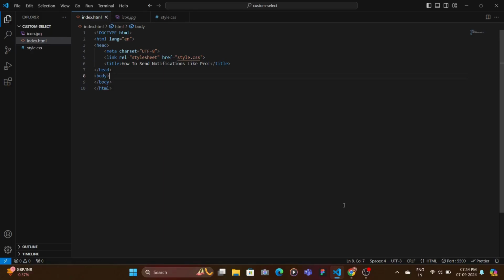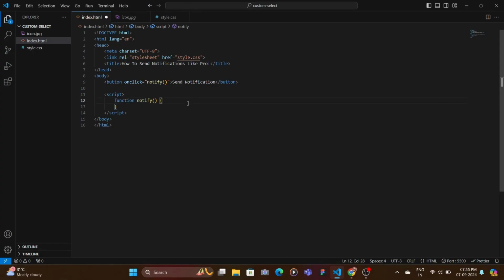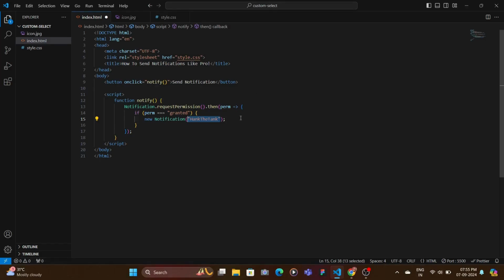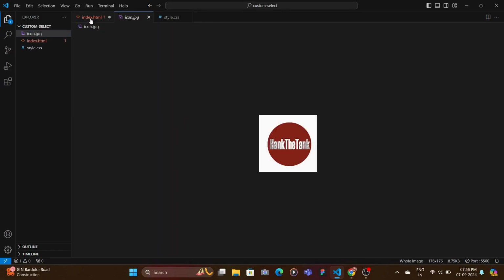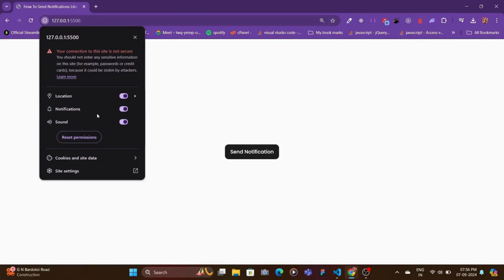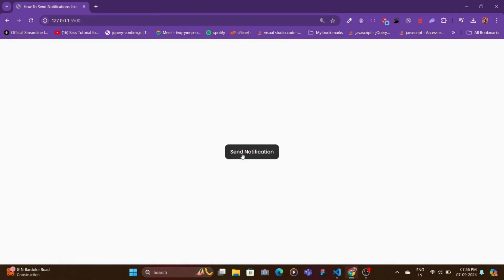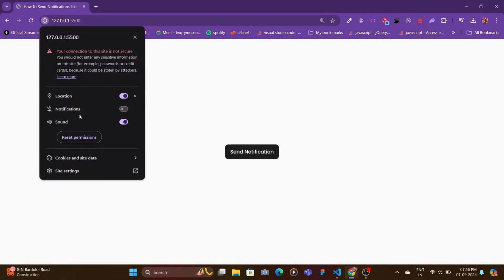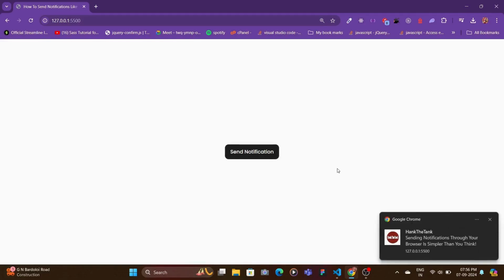🚀 Send Browser Notifications in 5 Lines of JS!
🔔 Unlock the power of browser notifications in just 5 lines of JavaScript! 🖥️

In this quick tutorial, we'll show you how to:
✅ Request user permission
✅ Create custom notifications
✅ Boost user engagement with ease